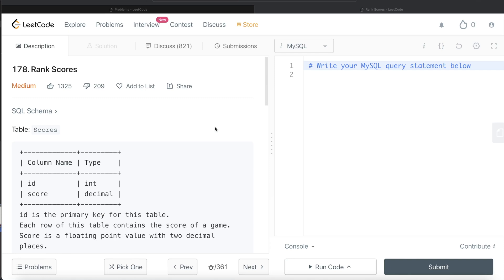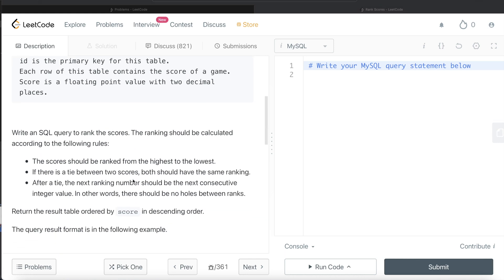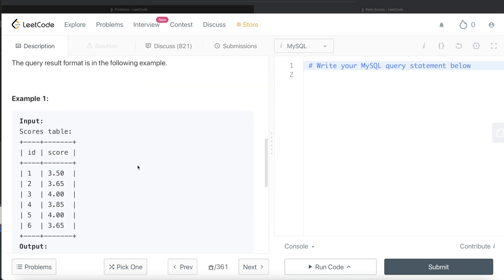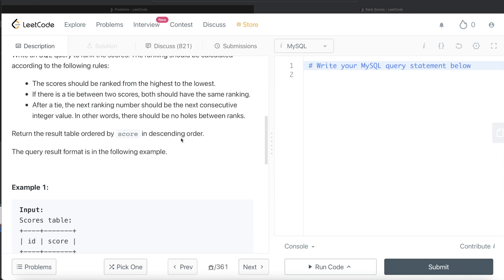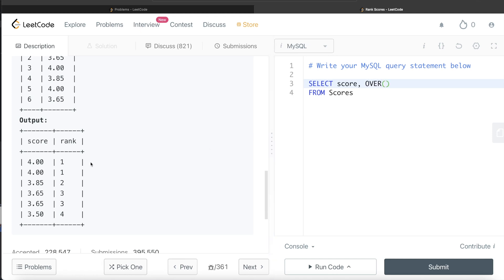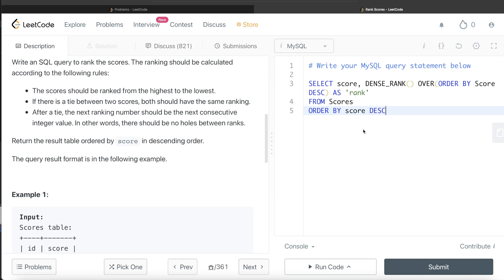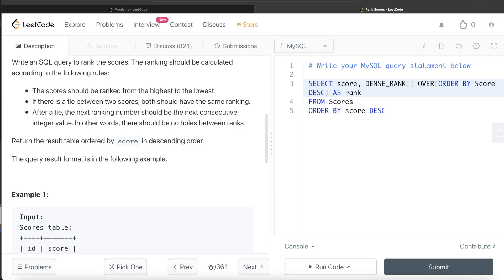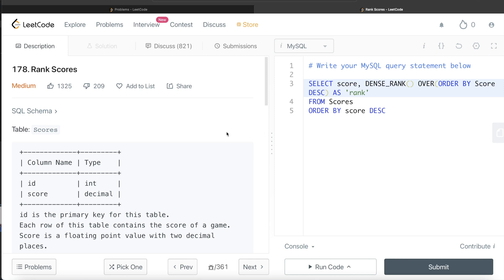LeetCode Medium 178 Amazon Interview SQL Question with Detailed Explanation